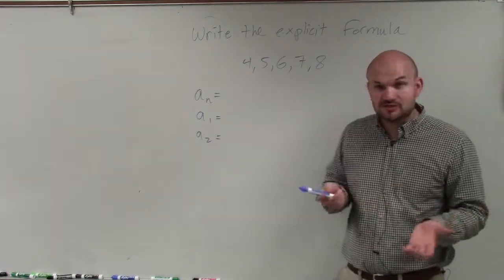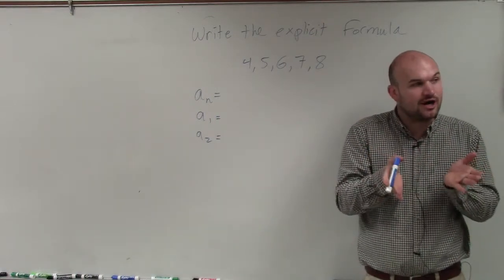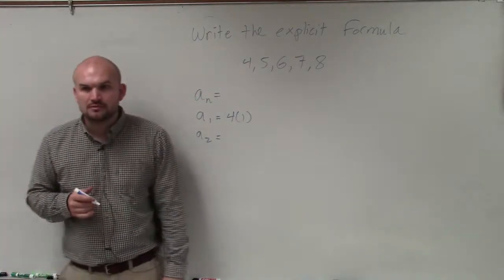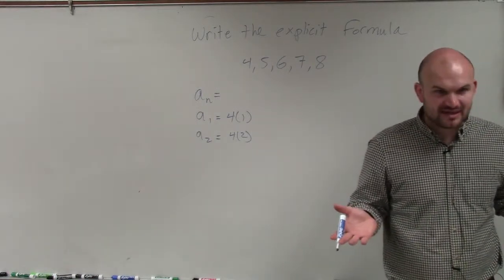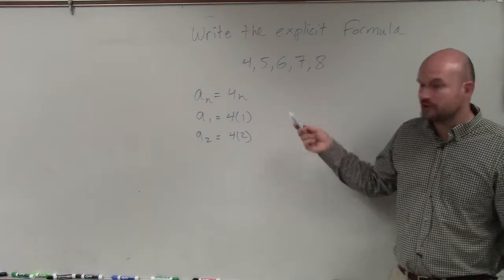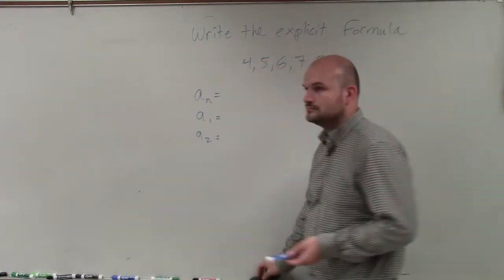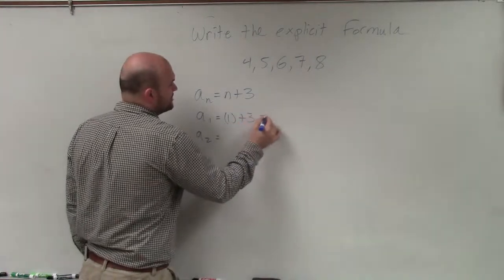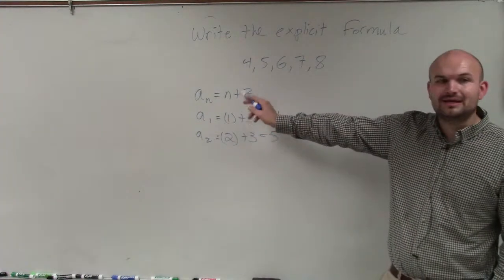Tutorial for writing the explicit formula of a arithmetic sequence